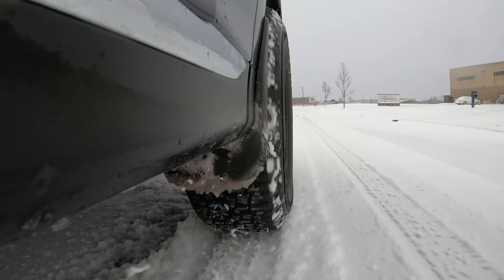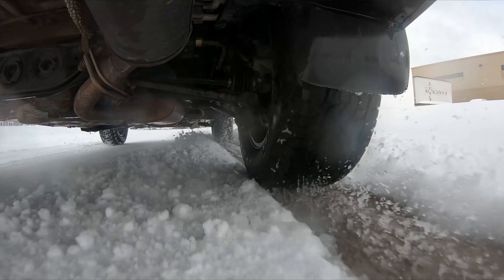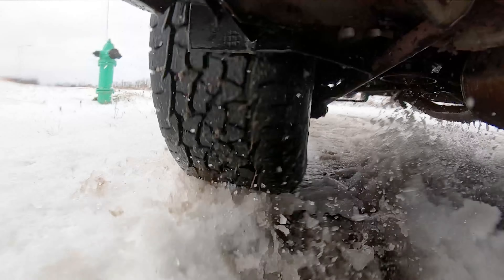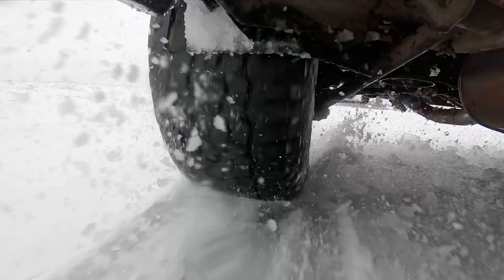Best SUV Tire for Winter? || BFGoodrich Trail Terrain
Looking for one of the best SUV tires for the winter months? Today we wanted to show you guys how the trail terrain has held up so far in the Wisconsin winter so far. Let us know what you think about these tires and what tires you guys are loving driving in the snow or colder weather.